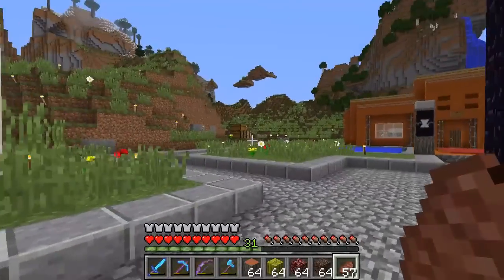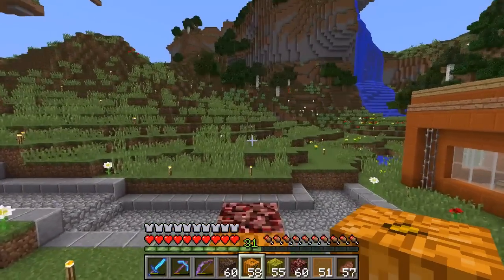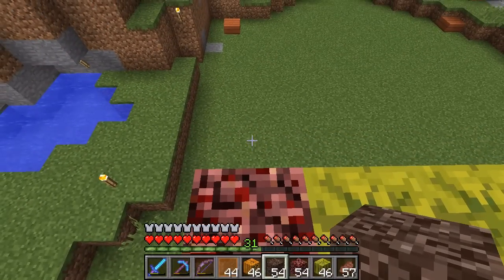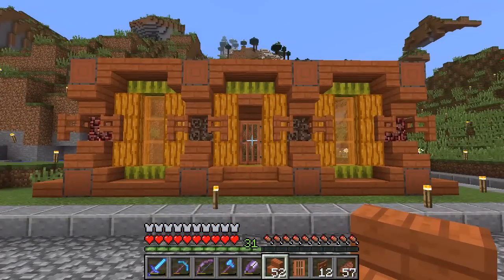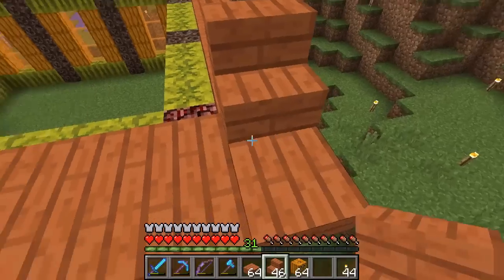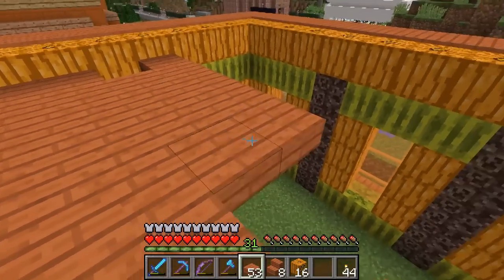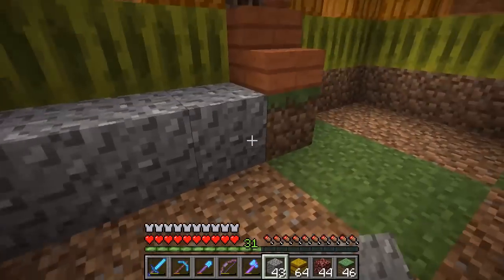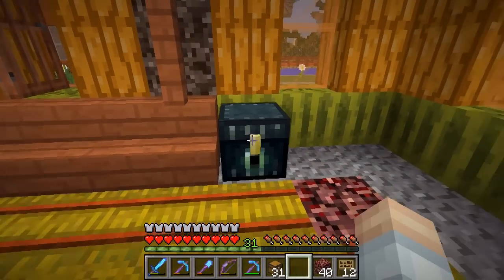Building a shop for the ugly blocks of Minecraft - TooCrafty SMP E33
In this episode, we build a new store - The Ugly Block Shoppe!

~ Credits ~

ISRC: USUAN1200089

**--- Server Info ---**